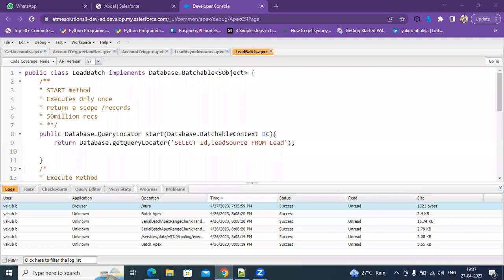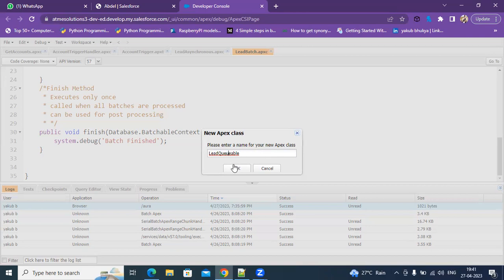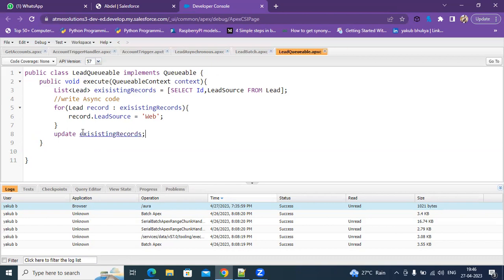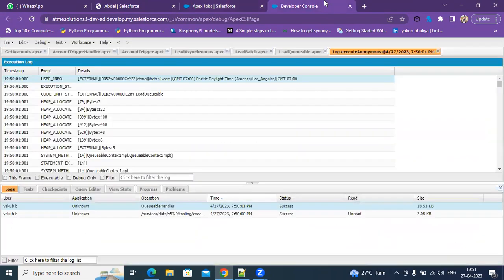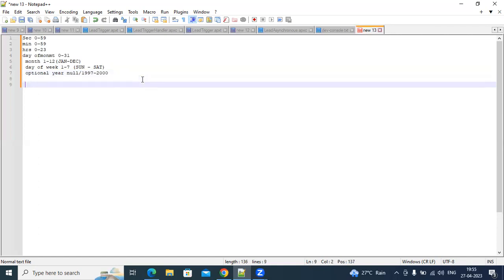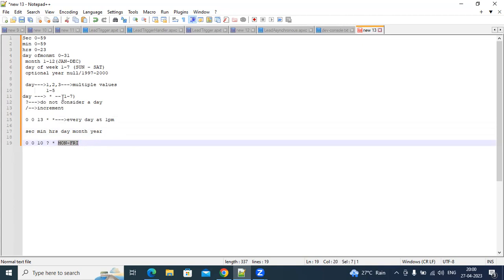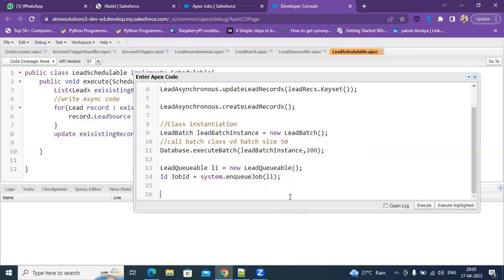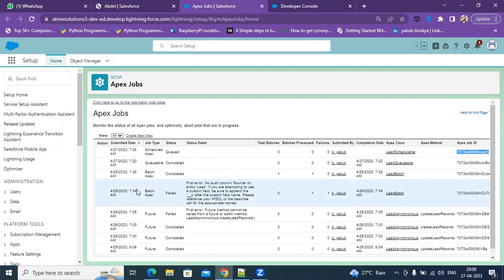Session 23Batch Apex